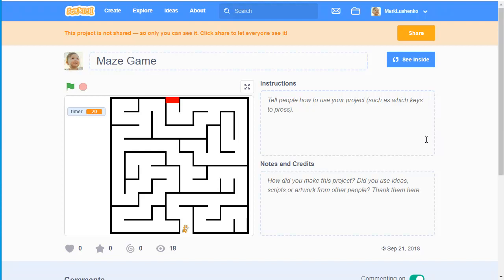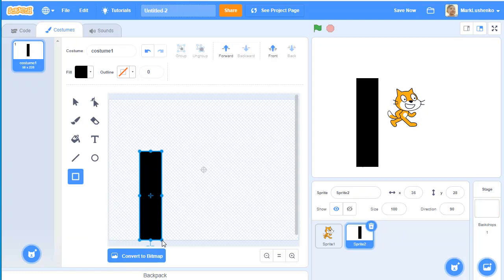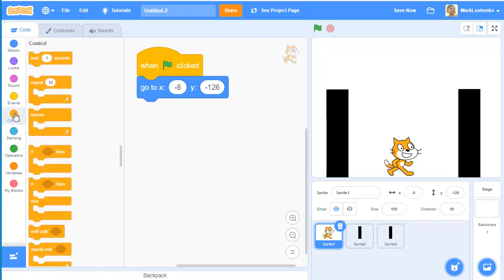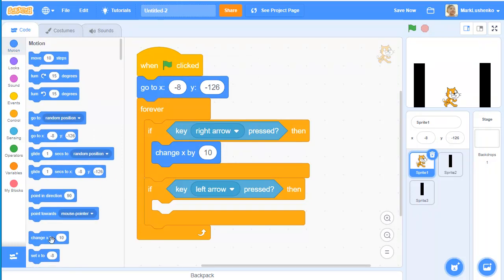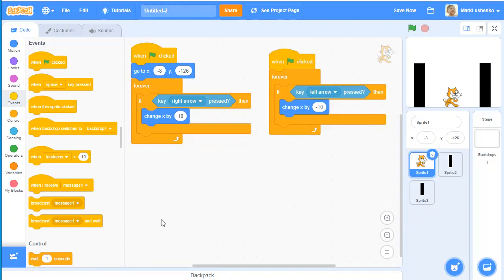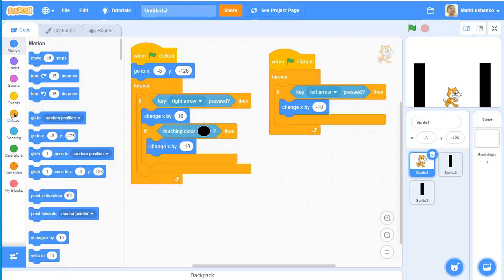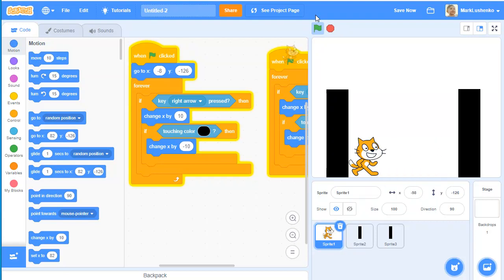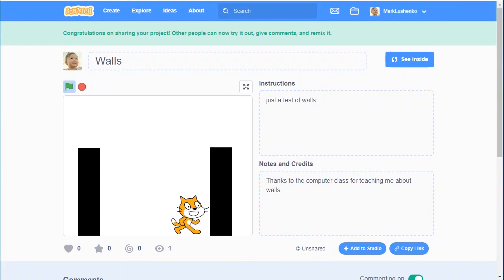Scratch Walls demo-EHMS-Scratch-22